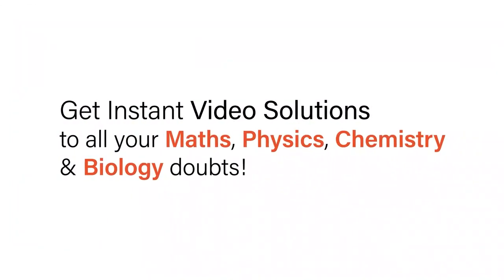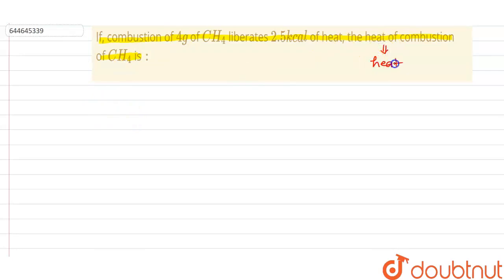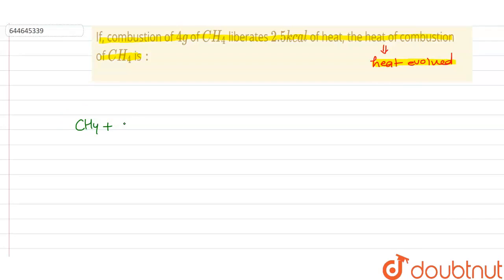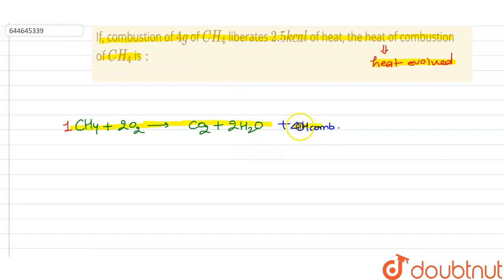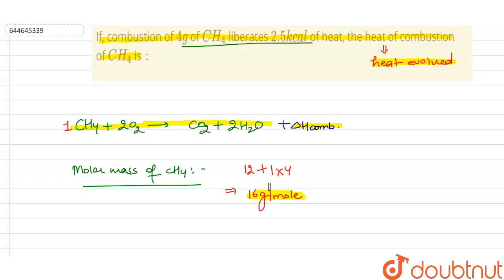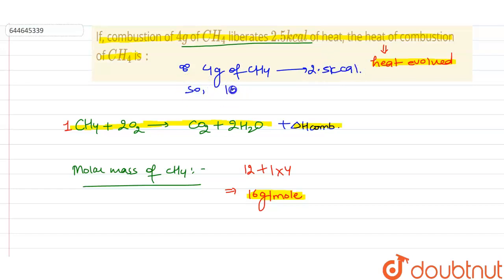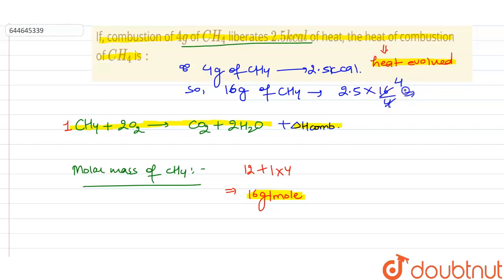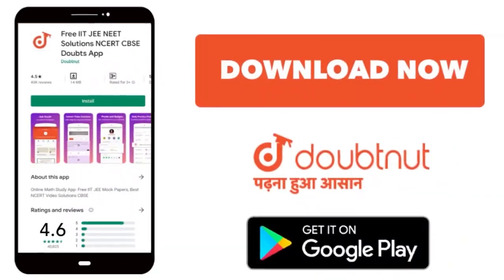If, combustion of 4g of CH_(4) liberates 2.5kcal of heat, the heat of combustionof CH_(4) is :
Class: 12
Subject: CHEMISTRY
Chapter: THERMOCHEMISTRY
Board:IIT JEE

👉 Have Any Query? Ask Us.